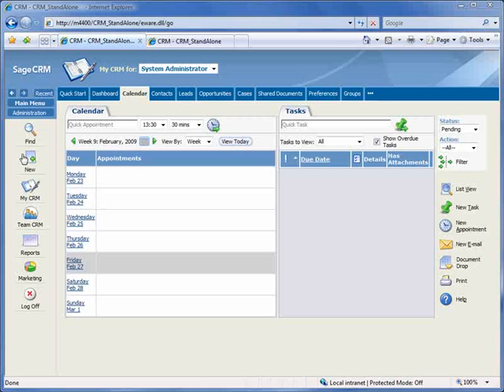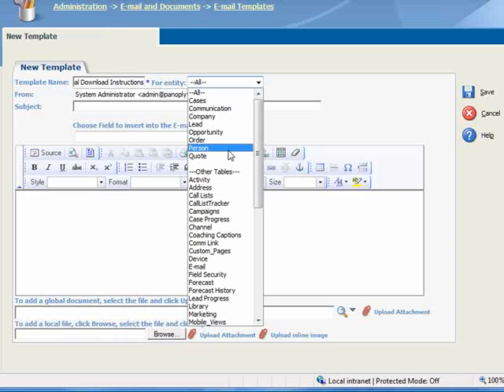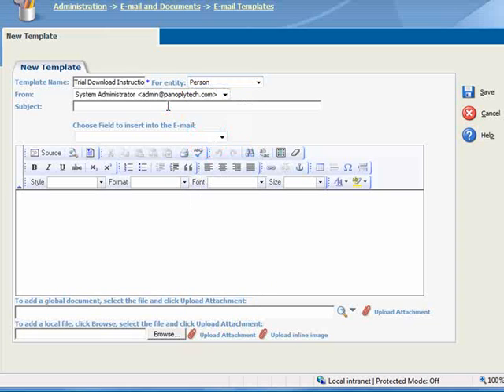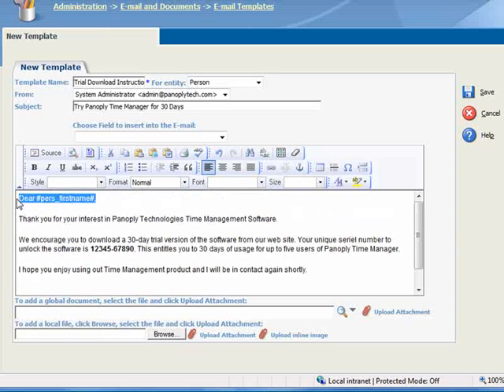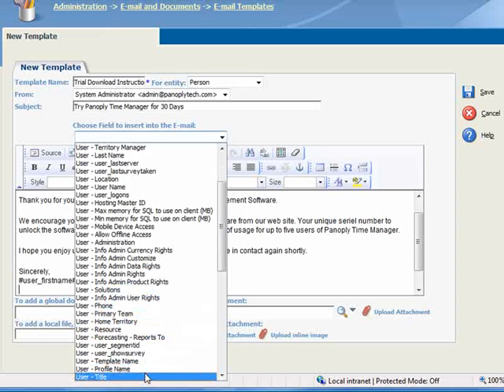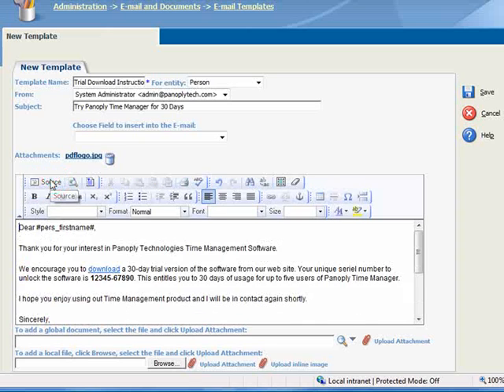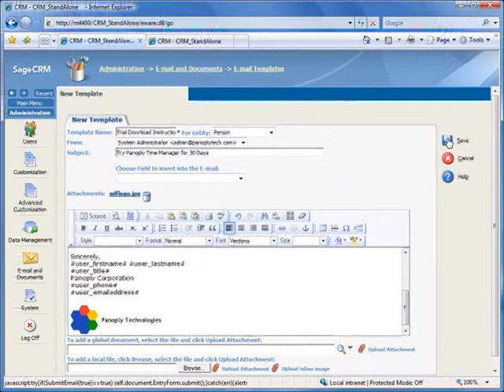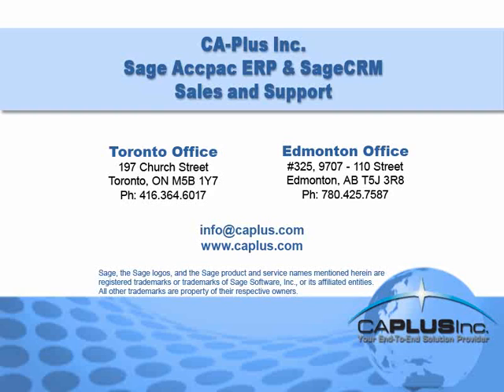Sage CRM 102 Training EmailTemplates cap001